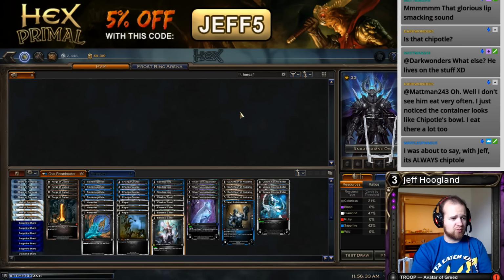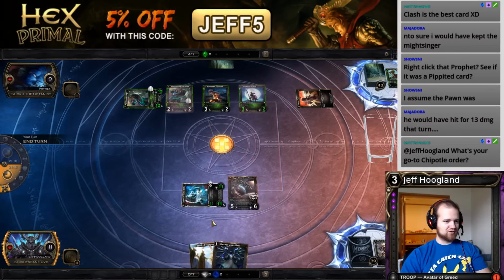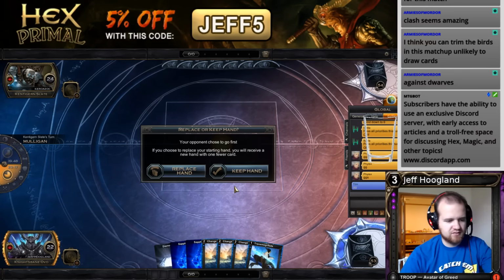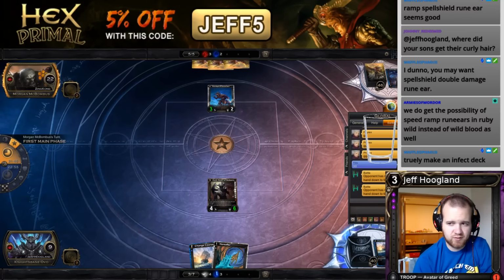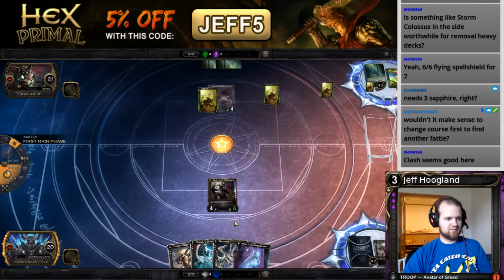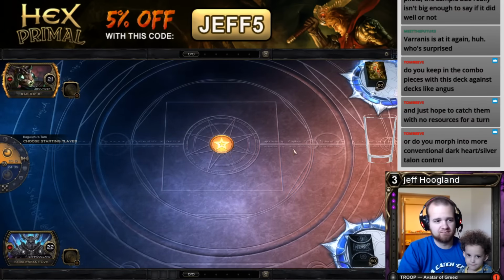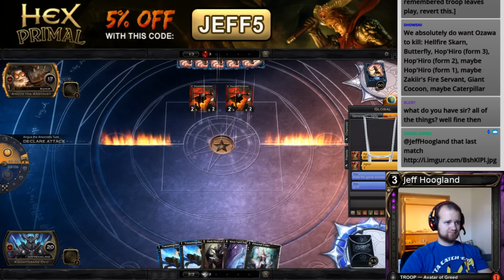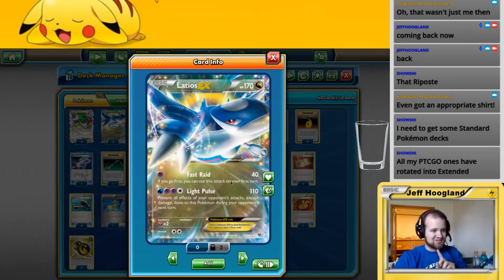Hex: Ovo Reanimator December 30th, 2016